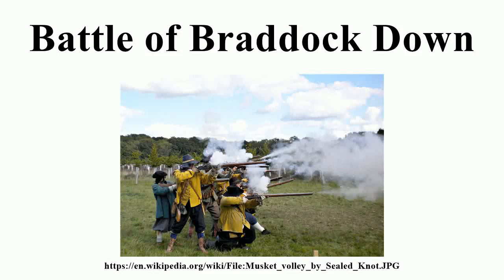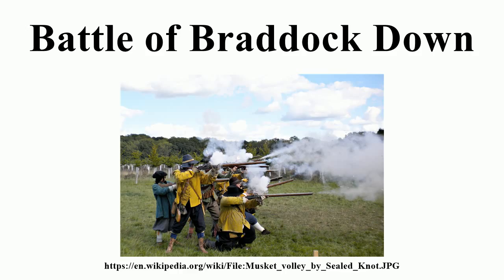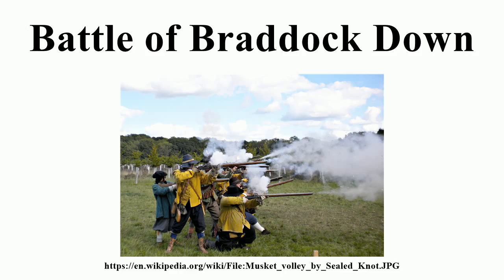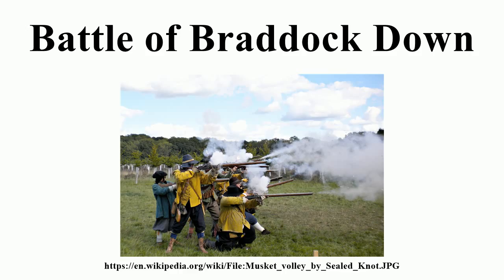Battle of Braddock Down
Image-Copyright-Info
Image is in public domain
Author-Info:   Charlesdrakew
Image-Copyright-Info